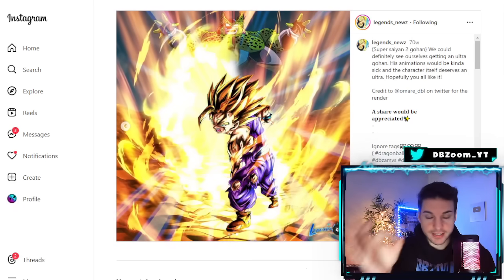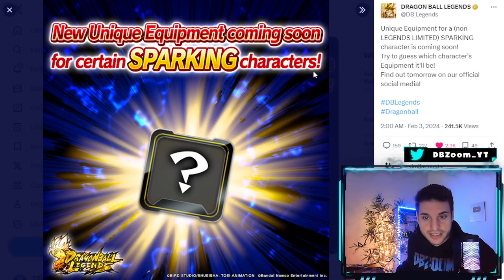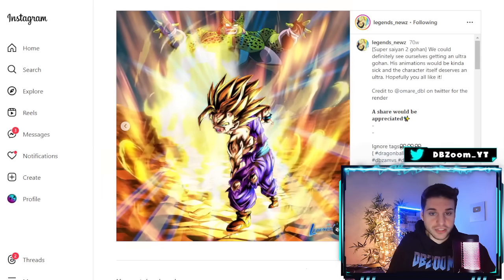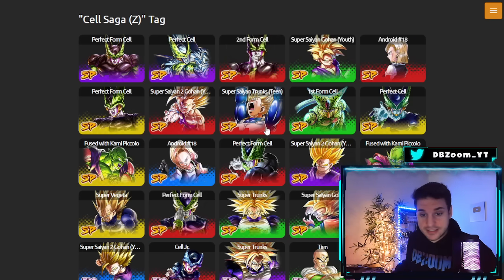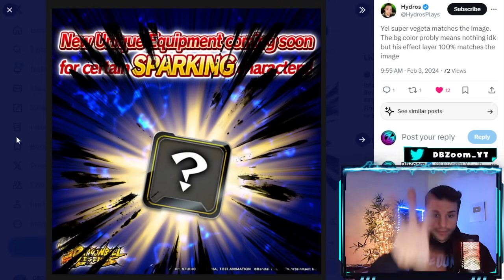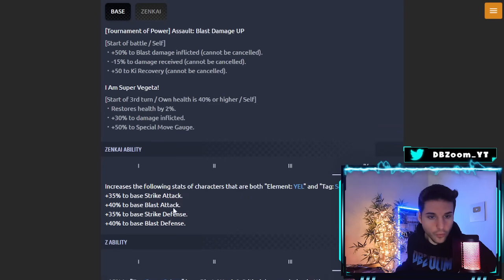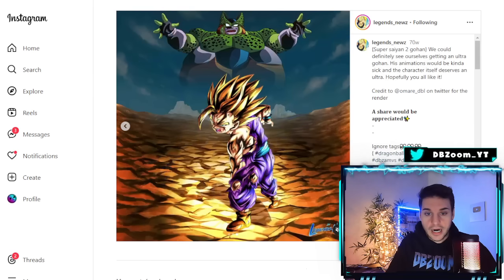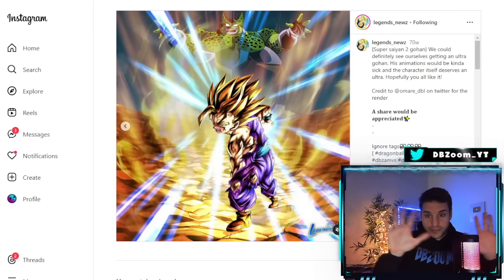ULTRA SSJ2 Teen Gohan and LF Final Flash Vegeta HINTED?!?! NEW DB Legends Campaign INCOMING!!!